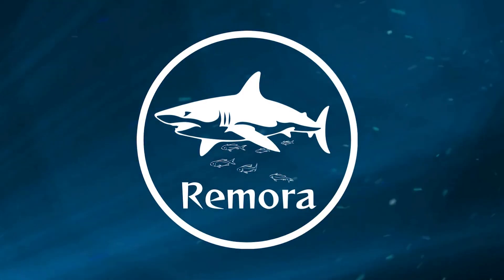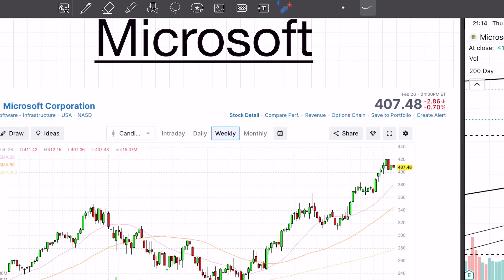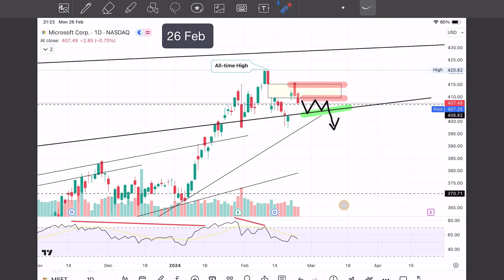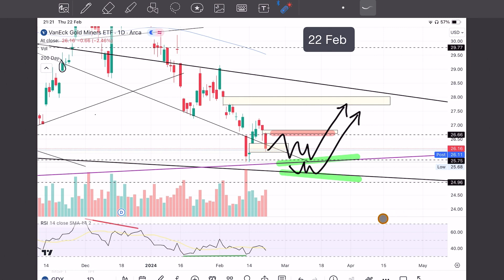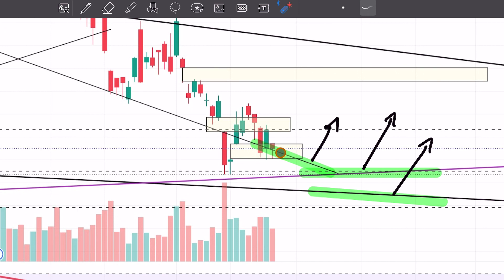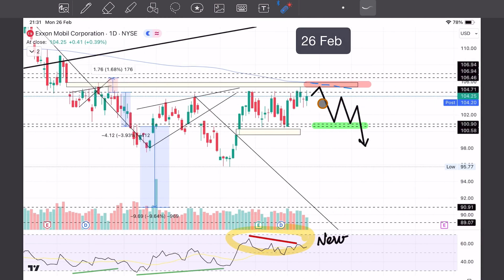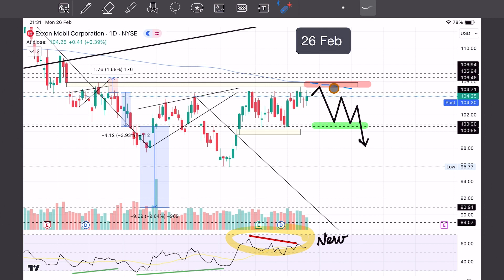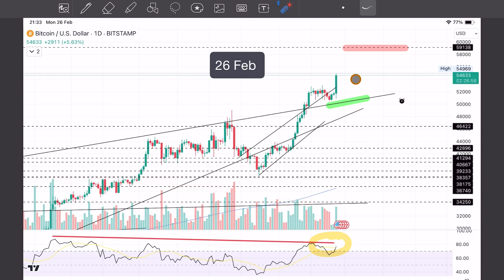What's the Next Move for MSFT, GDX, XOM, and BTC?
Technical analysis for MSFT, GDX, XOM, and BTC

Week of 26 February 2024